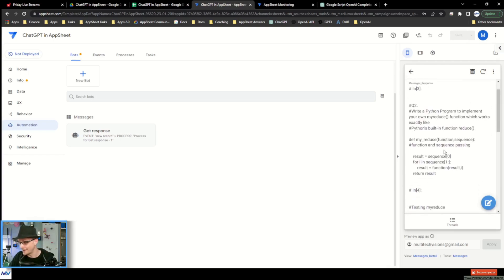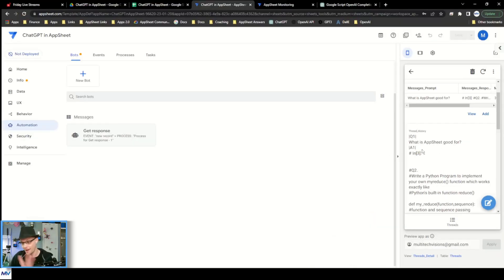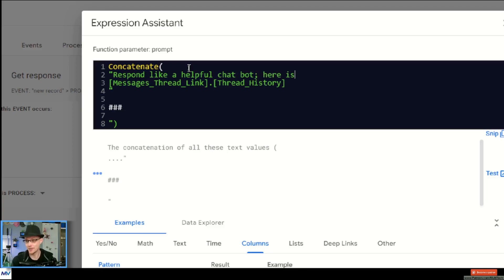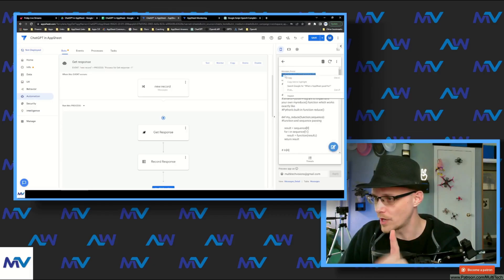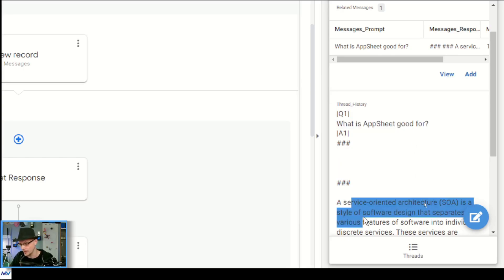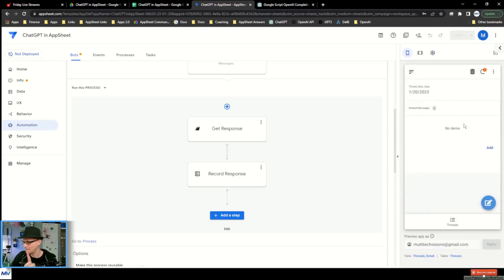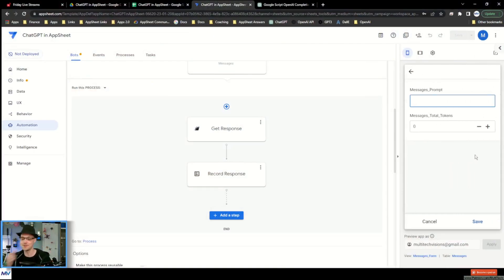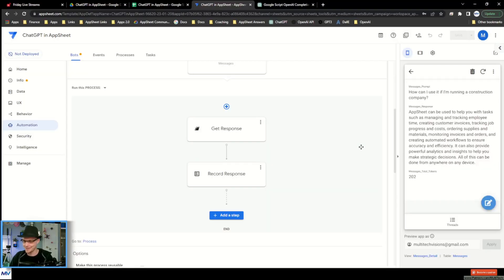OpenAi & AppSheet #1.3 | Basic Prompt Engineering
How to create an continued conversation system using OpenAi and AppSheet.
- aka: how to create an interaction similar to ChatGPT in an AppSheet app

MODEL NOTE: This video shows how to utilize `text-divinci-3` as the primary model
   - This model has been depreciated since this came out.

This is part 3 of 4 for the series; in this portion of the series I'll cover how to craft the perfect response from OpenAi using some basic prompt engineering techniques.
  - THIS is the hard part.  Once you get the integration working, the real challenge becomes in figuring out how to send everything to OpenAi so that you get the response you're looking for.

0:00  Intro
0:42  How to get the response you want from OpenAi
3:15  Attempt 2: Make sure your separator is clear
5:00  Attpempt 3: Continued context
7:00  Ending